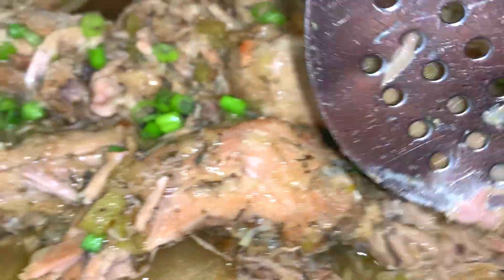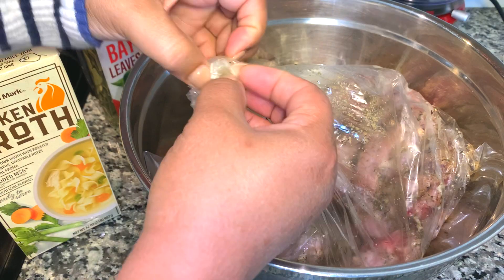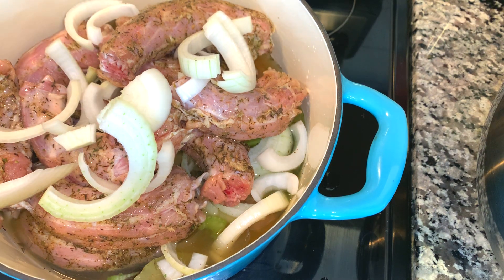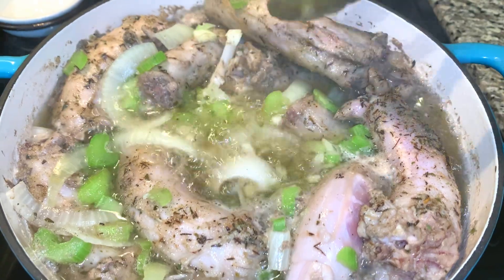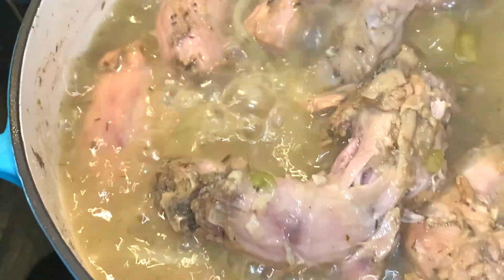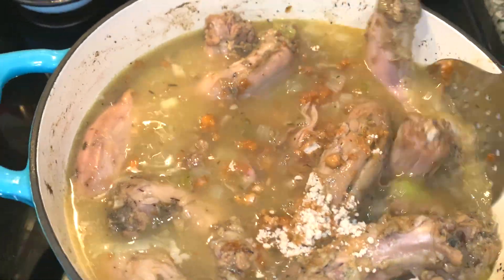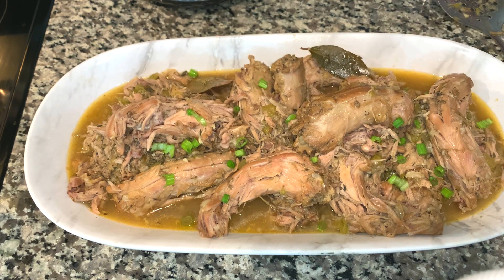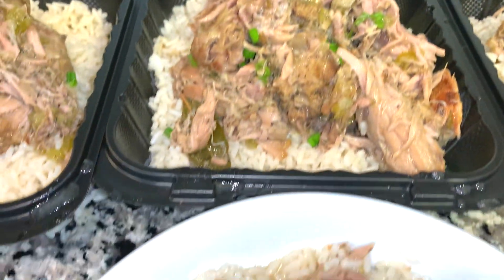How to make Turkey Necks and Gravy (Step by Step) | Tanny Cooks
SoulFood can be easy to prepare when you take your time and be generous with the seasonings! I show you step by step how to make the most flavorful turkeyrecipe TurkeyNecks.

**Seasonings**
2lb Bag Smoked Sea Salt